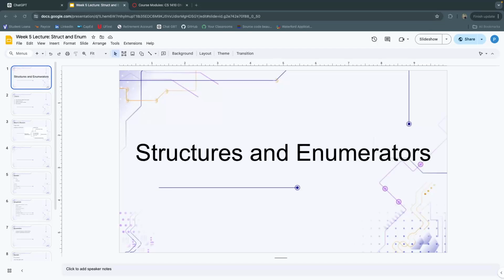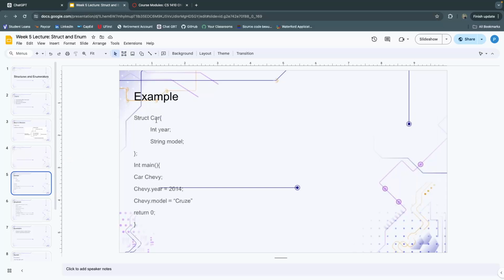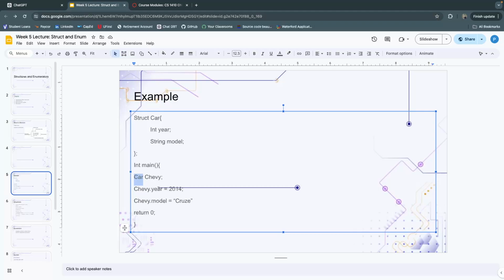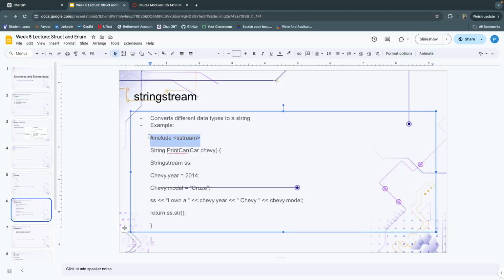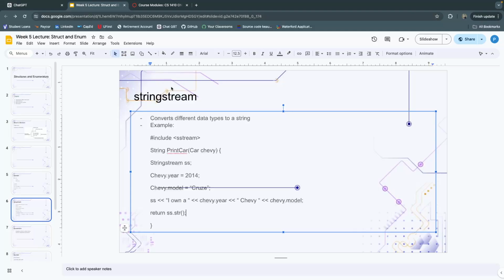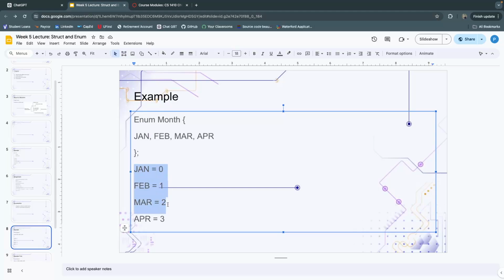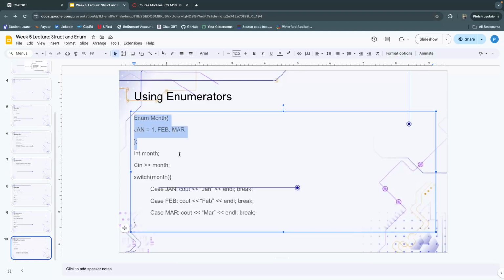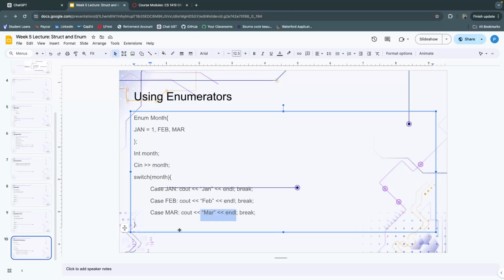Week 5 - Structures and Enumerators